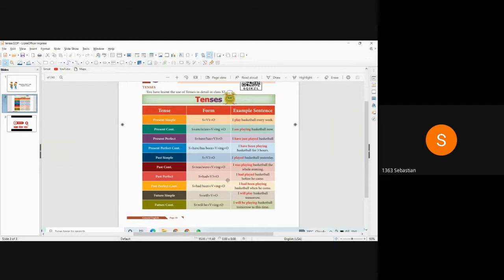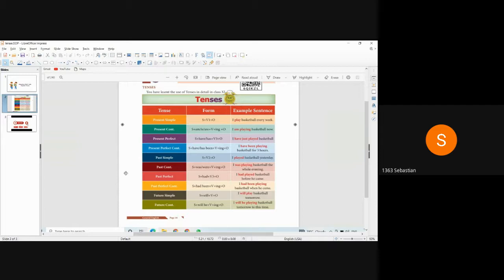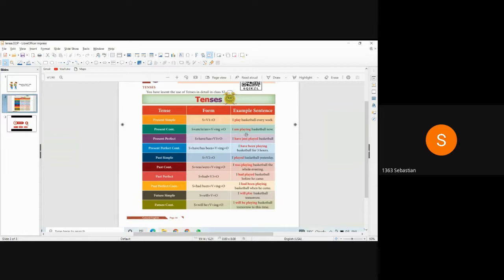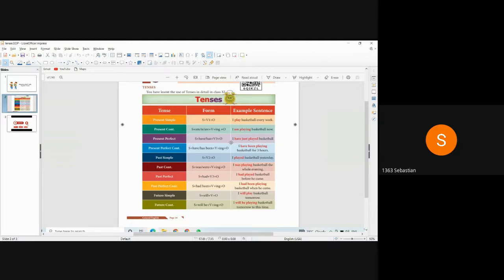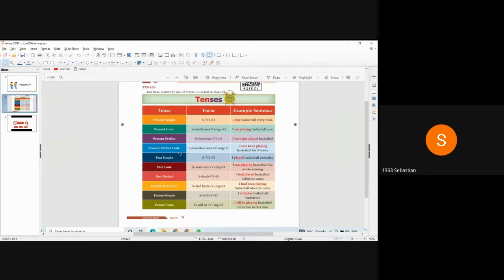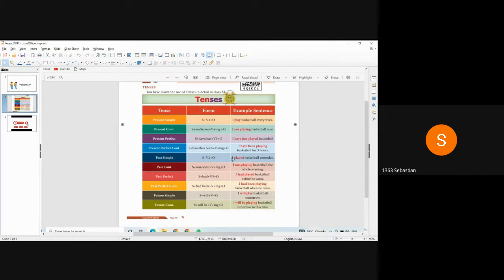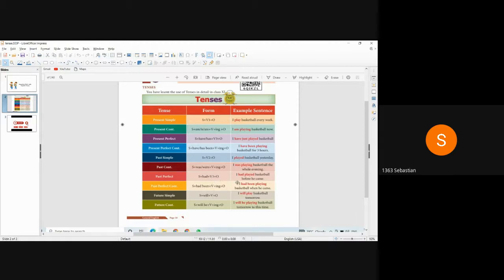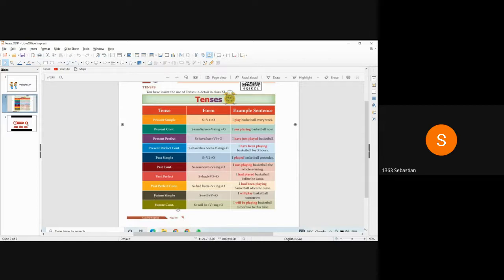CLASS 12,UNIT1, PAGE10,TENSES,SAMACHEERKALVI